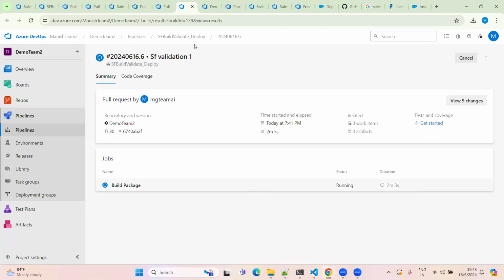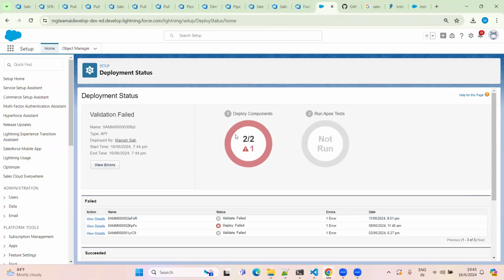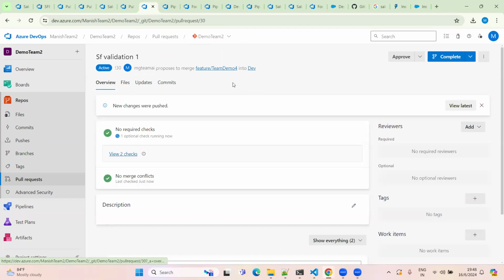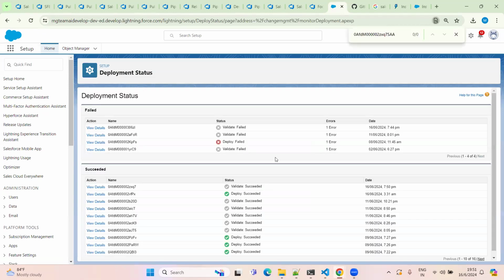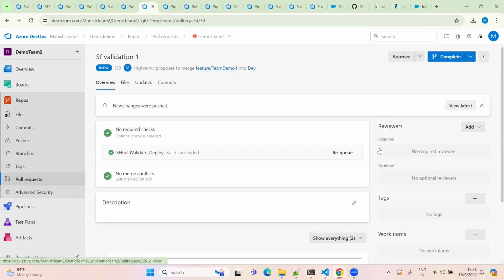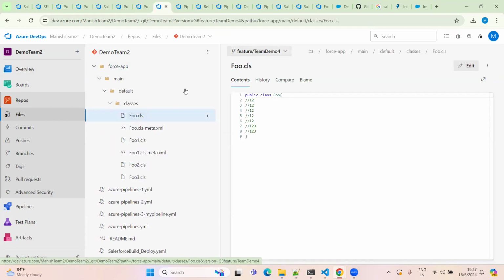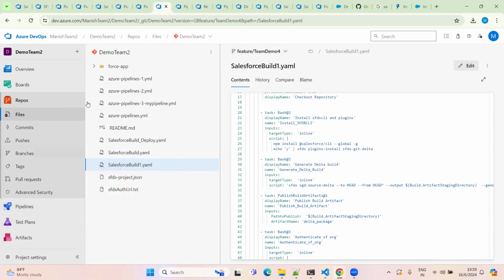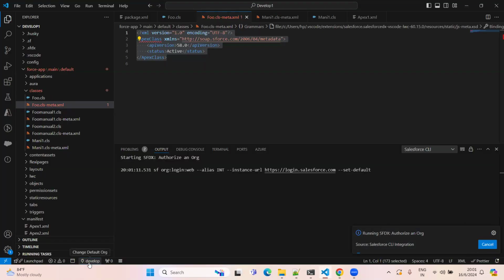SESSION 20 DevOps Azure CICD Part09